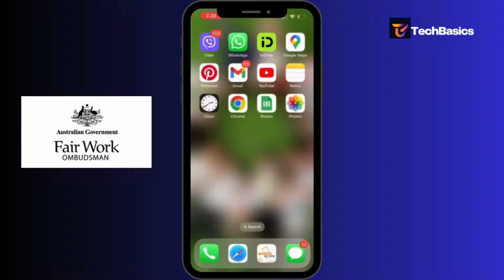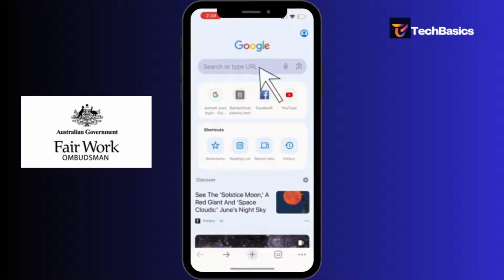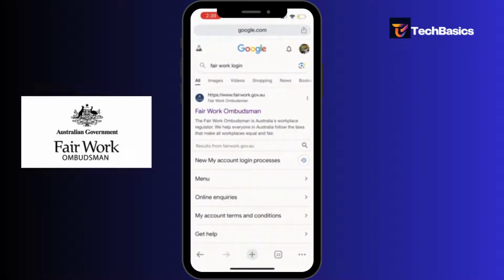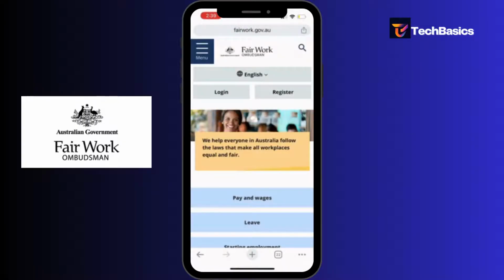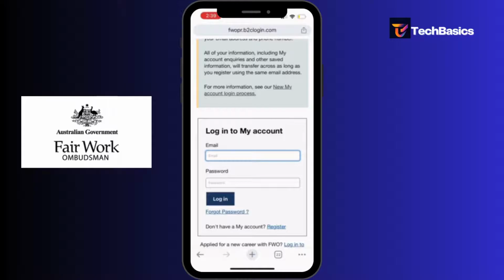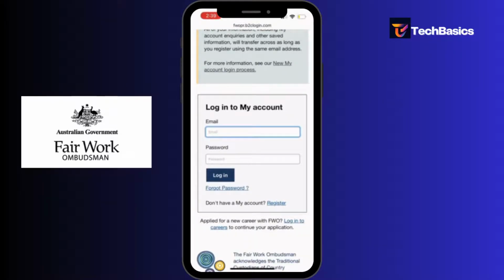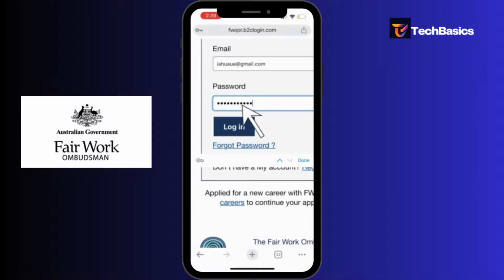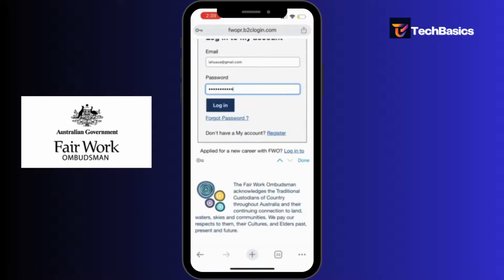Fairwork Login | How To Login Fairwork Account 2024?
Welcome to our quick tutorial on logging in to FAIRwork! Whether you're new to the platform or need a refresher, this video will walk you through the process with easy-to-follow steps. Watch and get started with FAIRwork in no time!